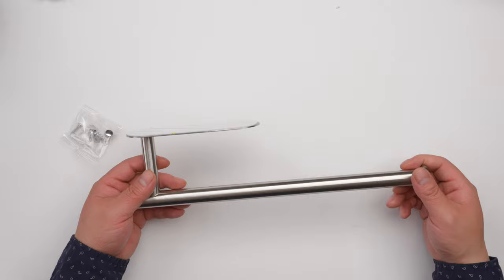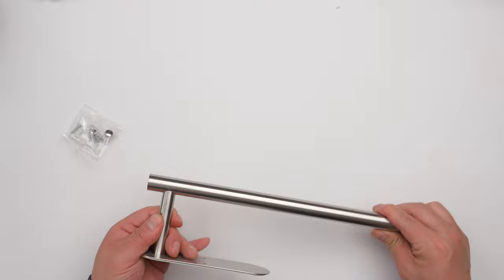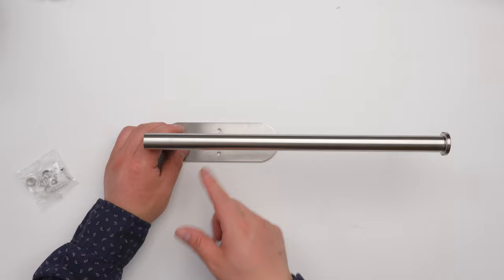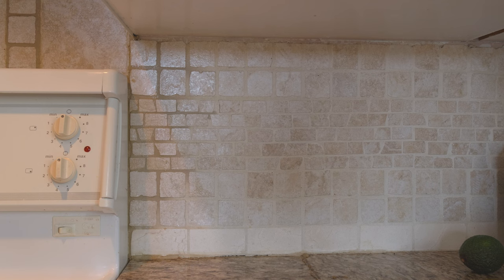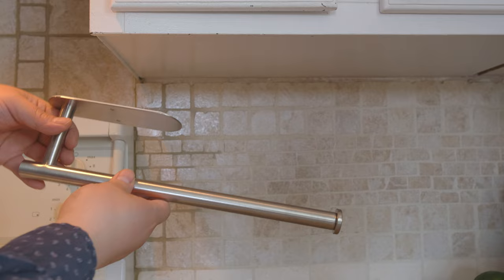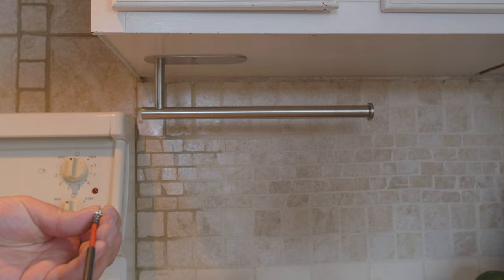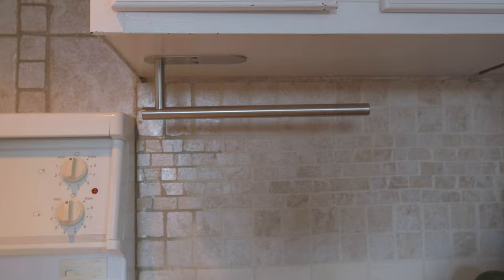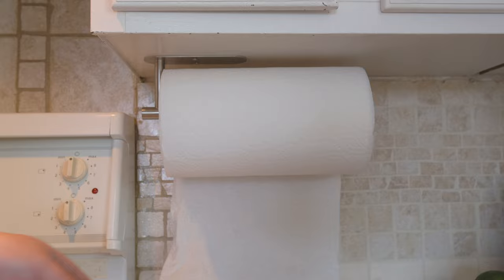Unboxing and installation: Under Cabinet Paper Towel Holder